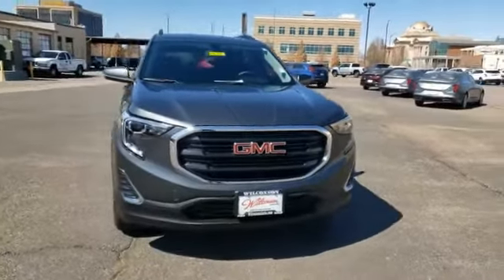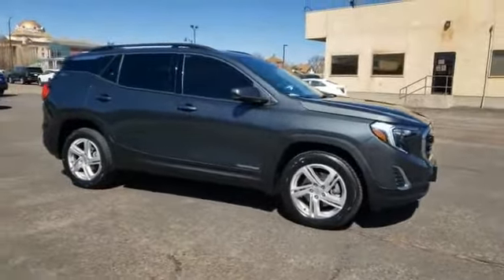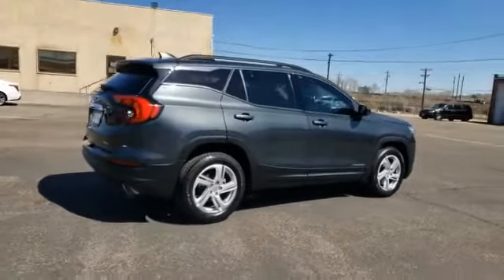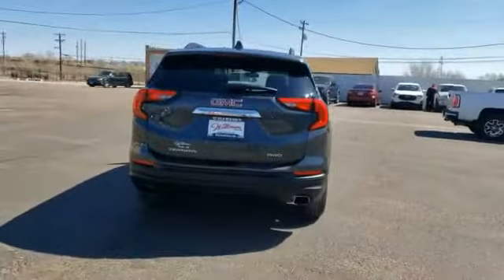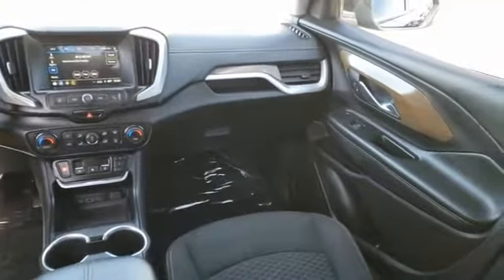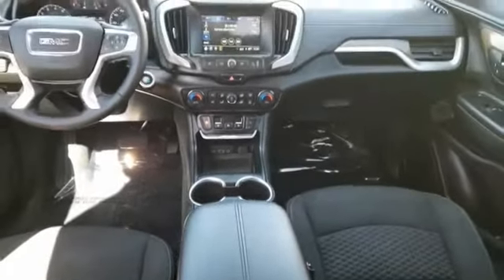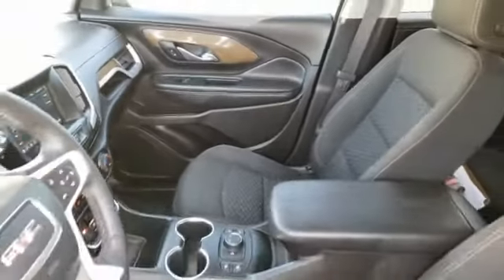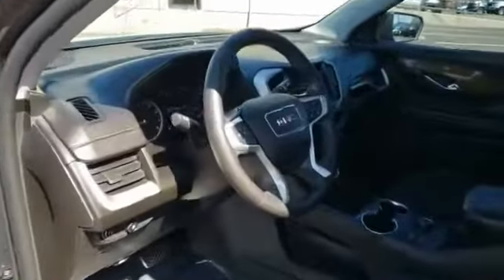2018 GMC Terrain Pueblo CO P7204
902 N Santa Fe Ave